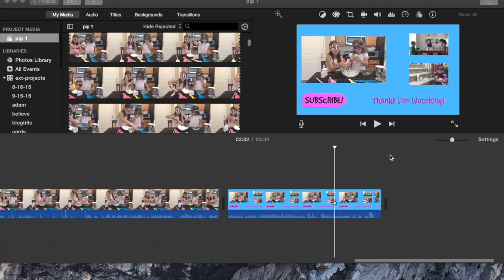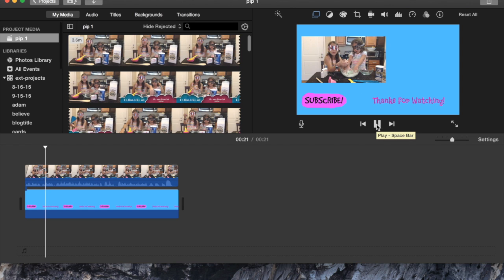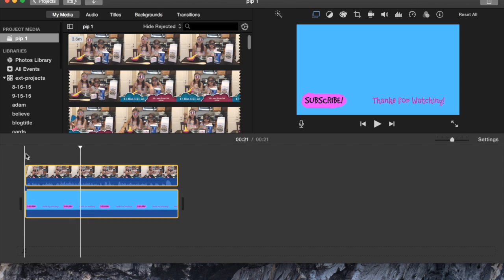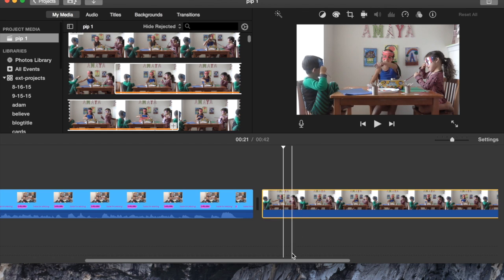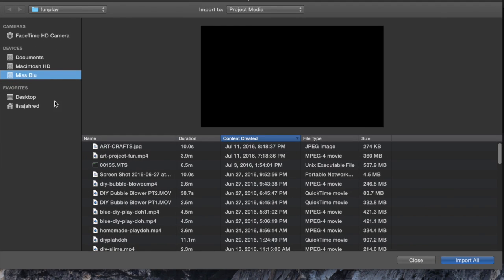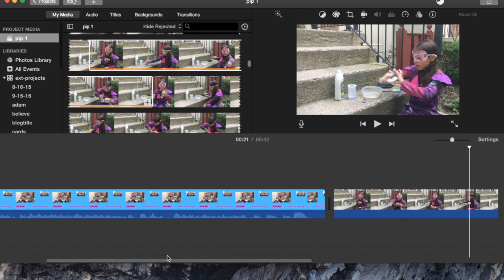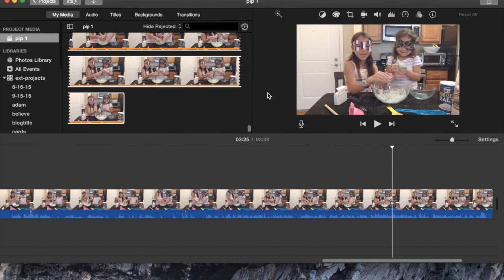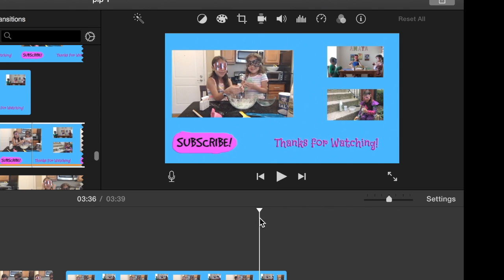iMovie Tutorial 2016 - Multiple Picture in Picture Video Overlay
Create multiple picture in picture (PIP) overlays in iMovie. You can create  multiple videos playing on YouTube End cards.

This tutorial is how to create a multiple picture in picture video overlays in iMovie on a Mac version 10.1.1.

It's simple to create multiple picture in picture overlays in iMovie.
The first step is creating a separate movie for the clip that you want to play multiple thumbnail videos.

Add the first picture in picture to the video, then output to a file.

Import the file and then add the second picture in picture to the video and then output the file.

Do this until you have all the picture in picture videos added to the clip.  This may be an endcard (outtro). Once the final clip is done, then add it  back to your original video. If this multiple picture in picture is for a

YouTube endcard, then add it to the end of the video.